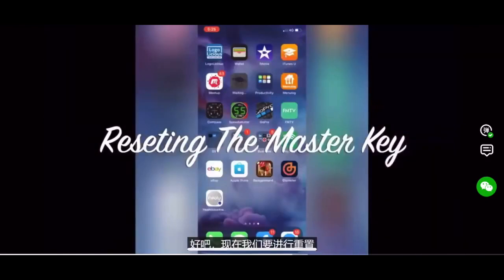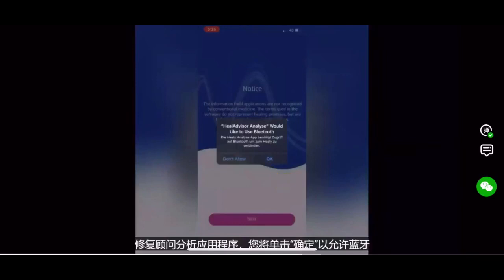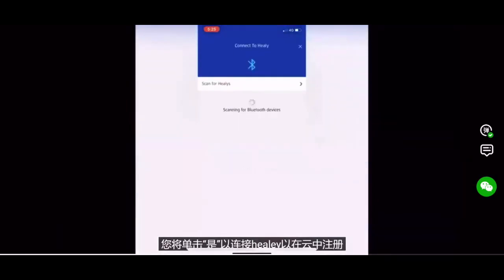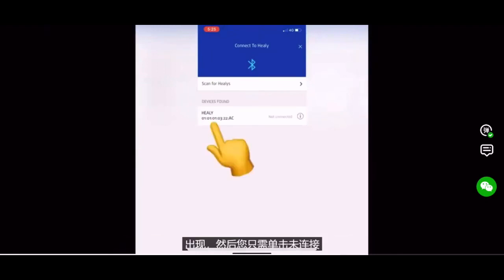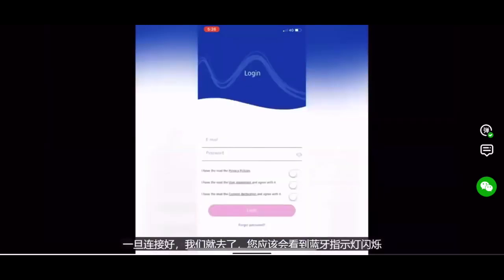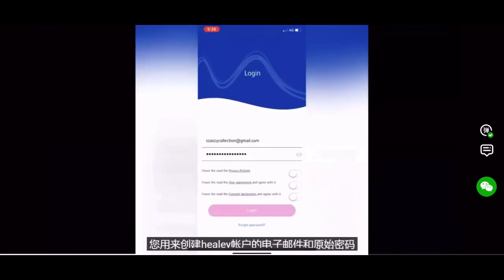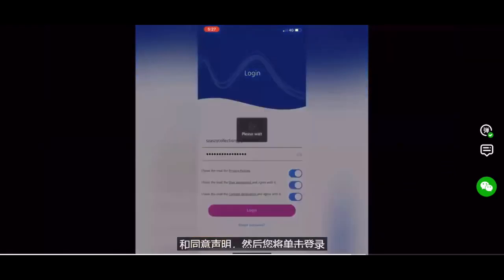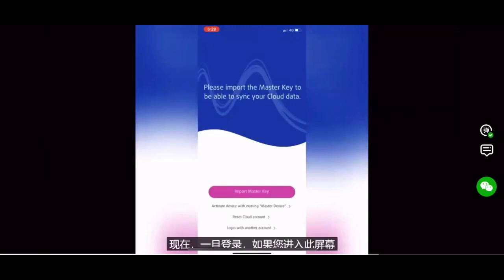Healy Masterkey 主密钥的作用及如何找到它！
Notice: Healy is designed to harmonize your Bioenergetic Field and enhance recovery, vitality and wellbeing, not to cure, treat, mitigate, diagnose or prevent disease. The information is for reference and educational purposes only. It should not be treated as a substitute for professional medical advice, diagnosis or treatment. You should always seek such advice from a qualified medical professional.

Science and orthodox medicine do not accept the existence of informational fields and their possible medical or other correlations, as well as the TimeWaver systems and Healy with their specific applications due to a lack of evidence in accordance with orthodox medical standards. All commentaries within this video thus only represent the experiences and opinions of the individual speakers.